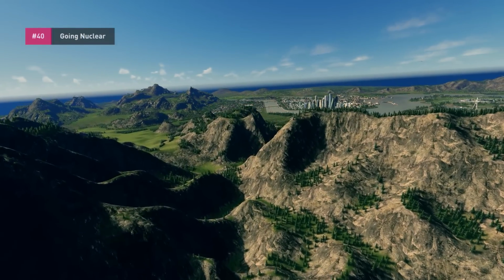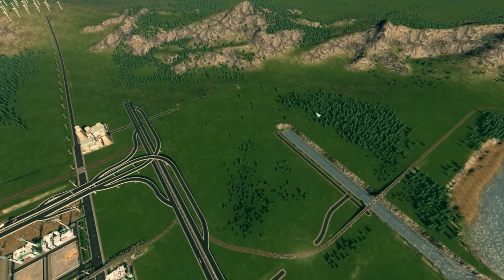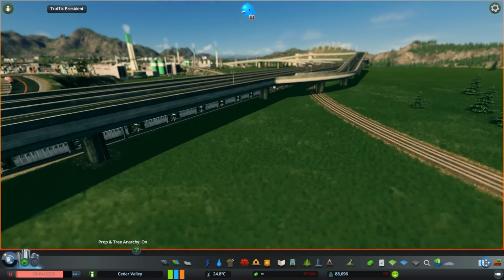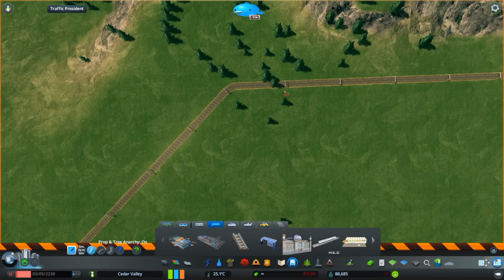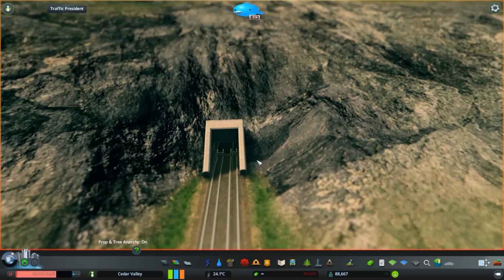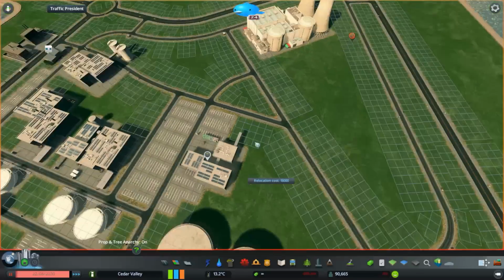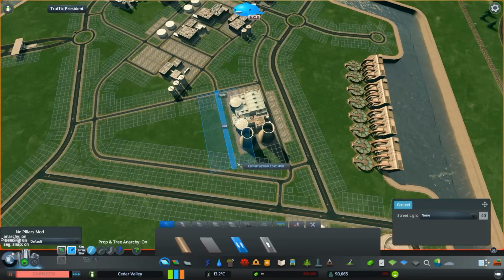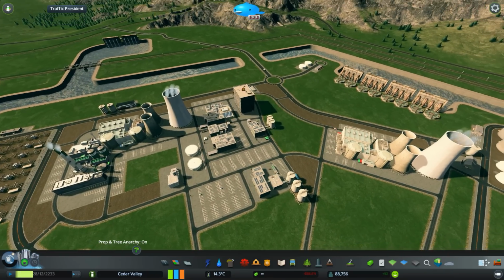Let's Design Cities Skylines — EP 40 — Going Nuclear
In this series I play Cities Skylines from a pure aesthetics/design perspective in sandbox mode. With a huge attention to detail I will focus on making interesting road and neighborhood layouts that also look fantastic.